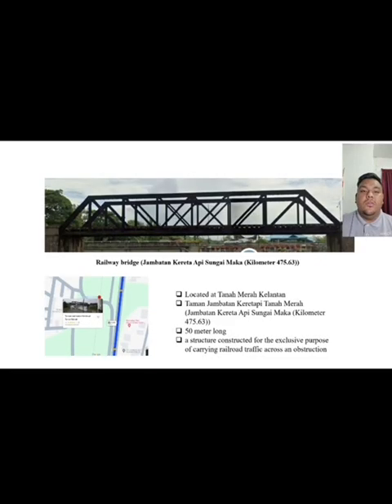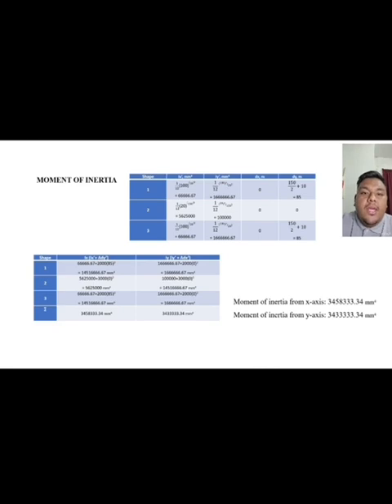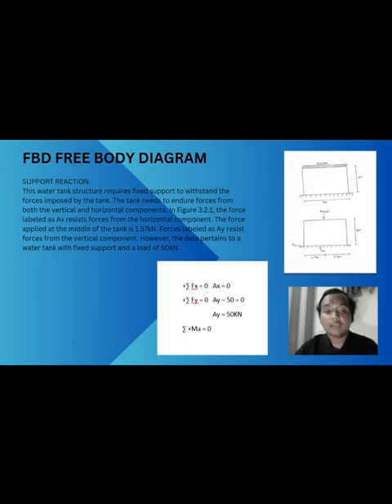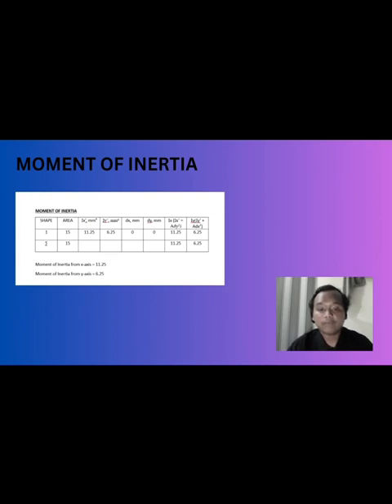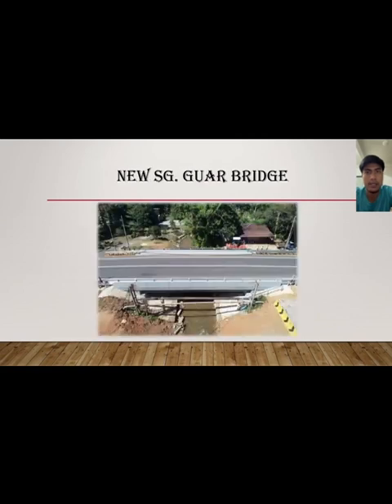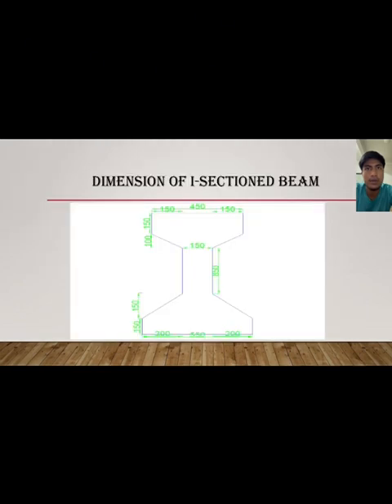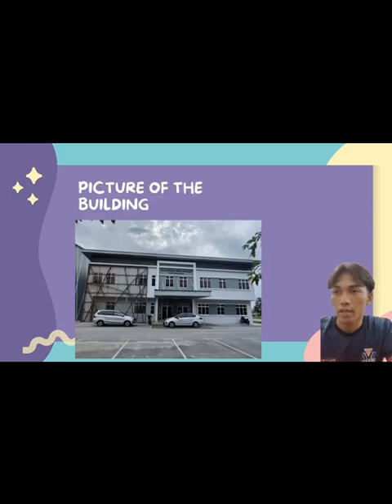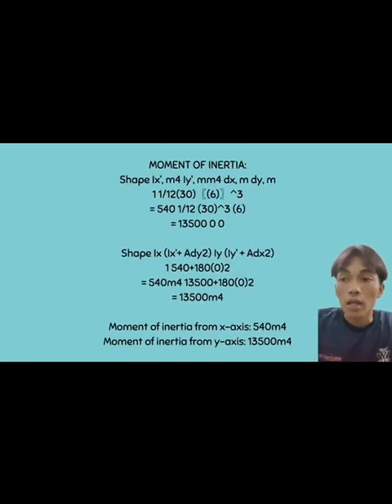BFC 10103 STATIC & DYNAMIC S1 PROJECT PRESENTATION (GROUP 3)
BFC 10103 STATIC & DYNAMIC S1 PROJECT PRESENTATION (GROUP 3). PRESENTED BY 5 STUDENT FROM SECTION 1 SESSION 2023/24. LECTURER NAME TS DR SEYED JAMALALDIN SEYED HAKIM.